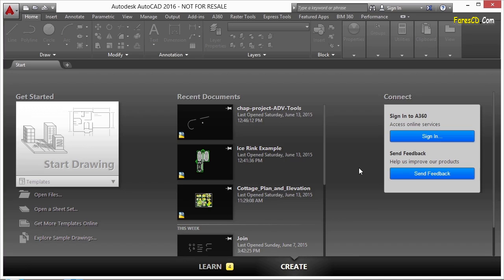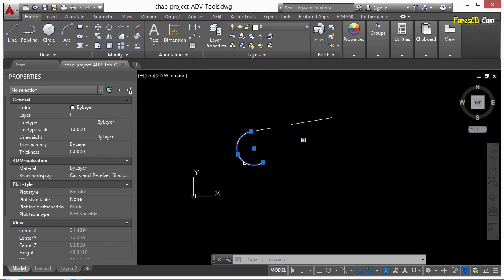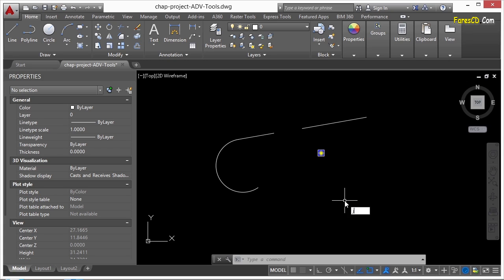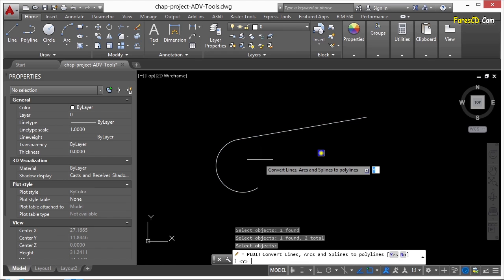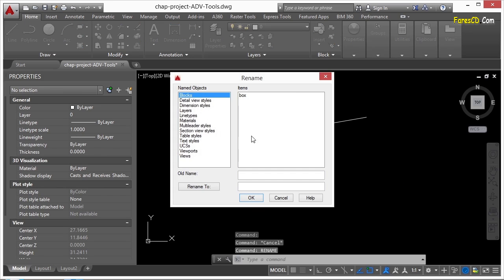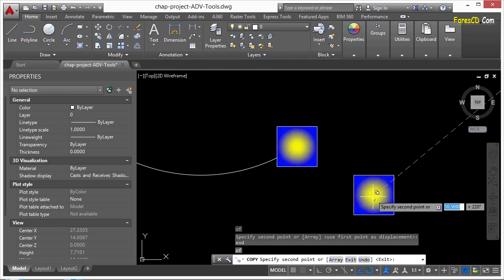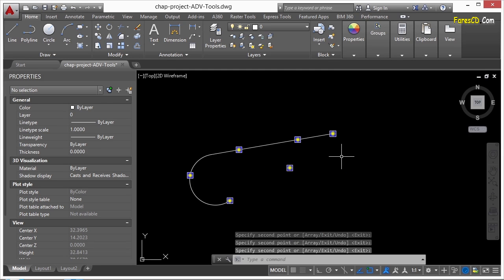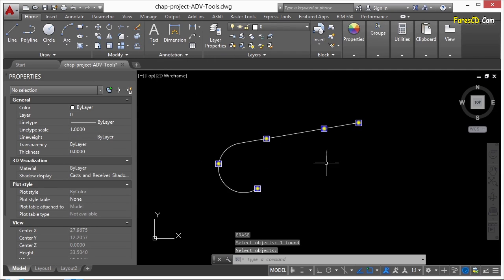04 Advanced Tools 12 Chapter Project